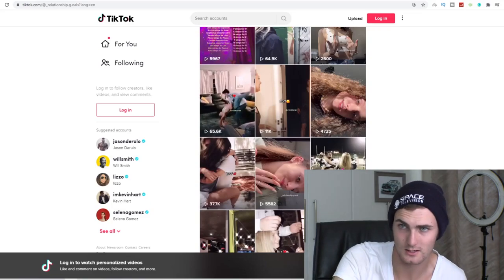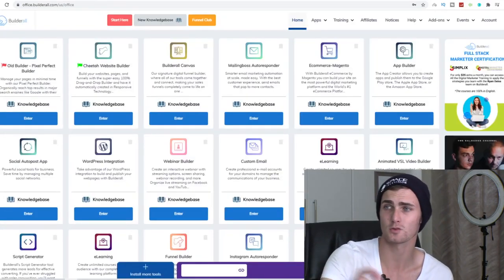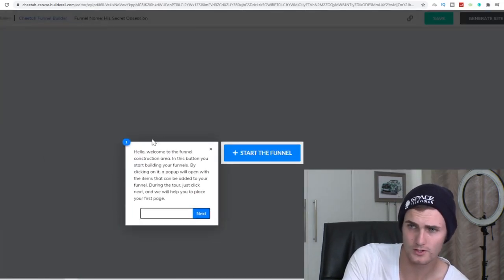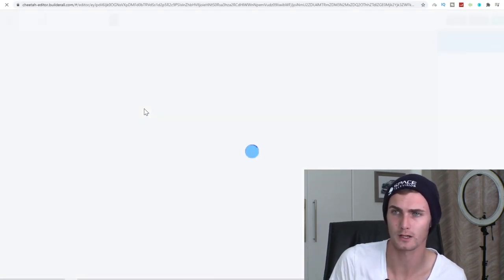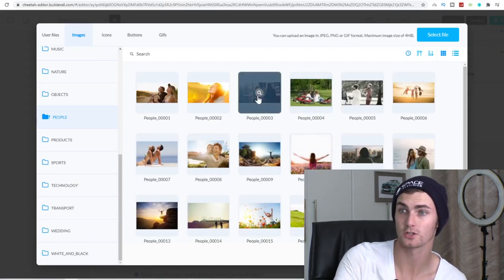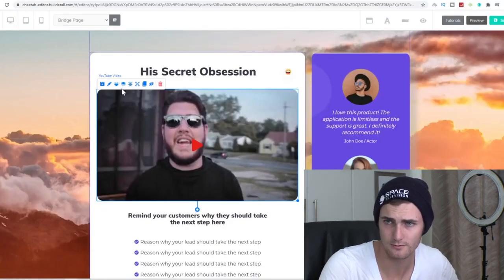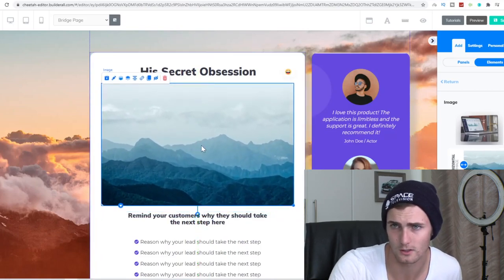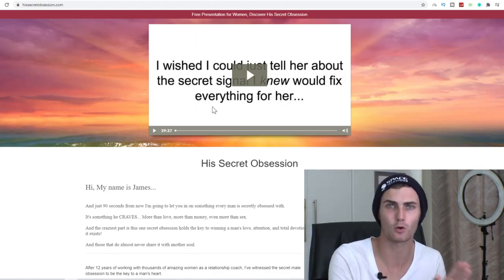Get Paid $500 in 10 Minutes (NEW Digistore24 Tutorial)